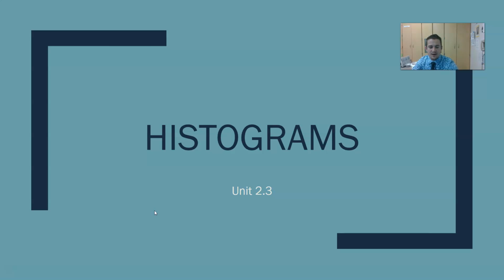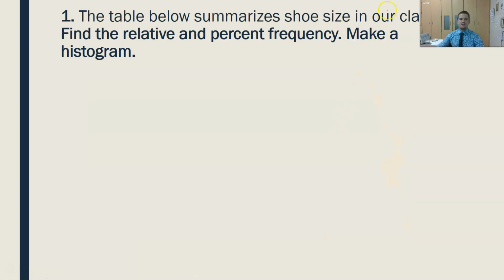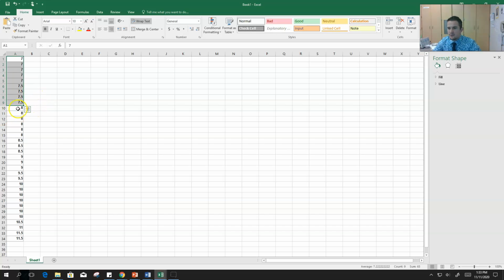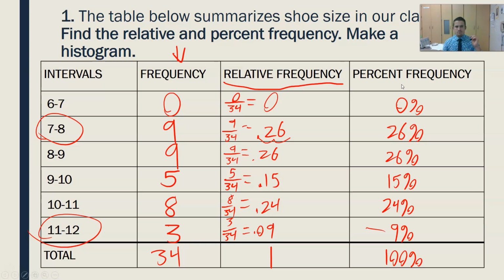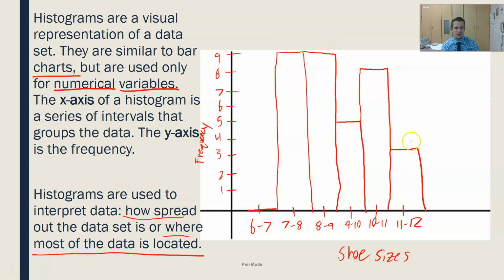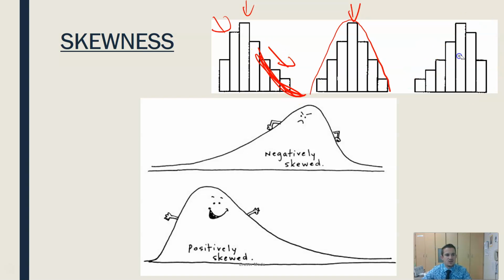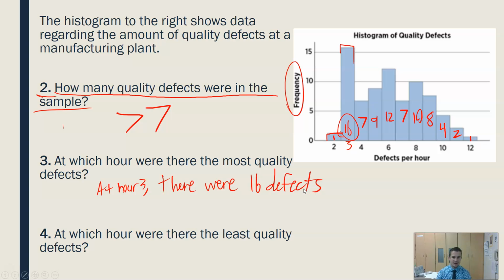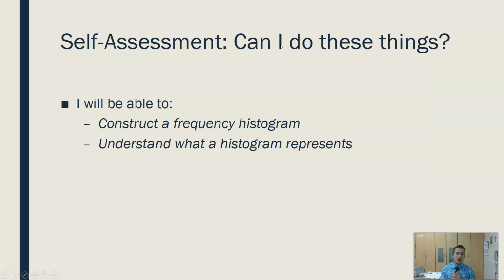Math 3, 2.3 Histograms